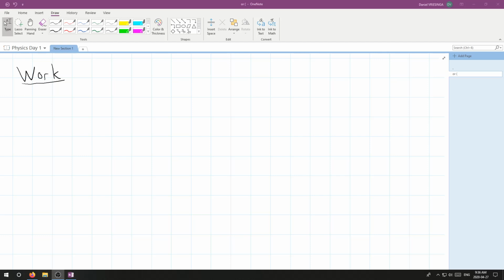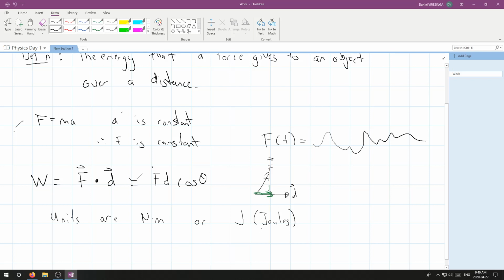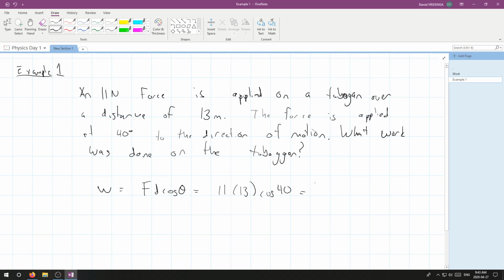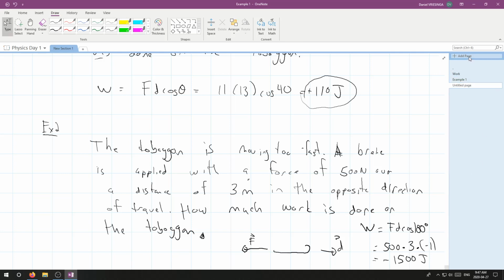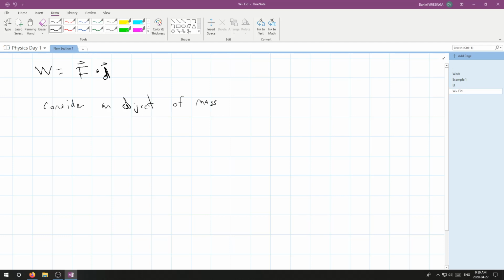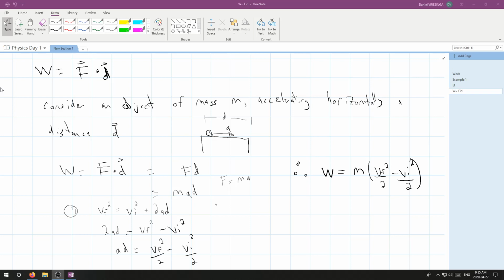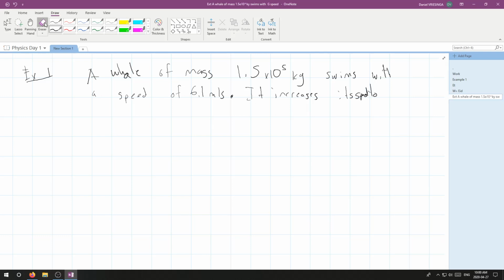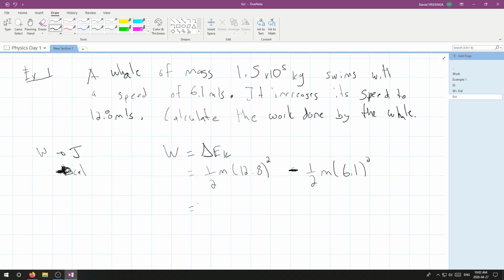Work and Energy Introduction